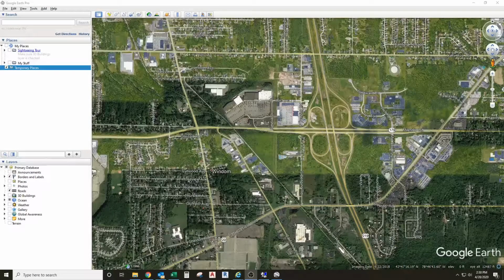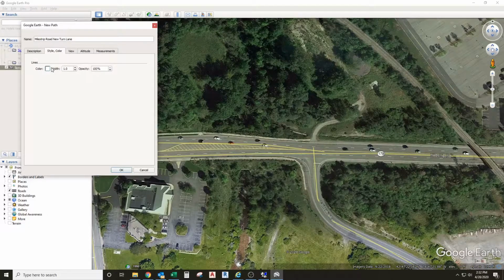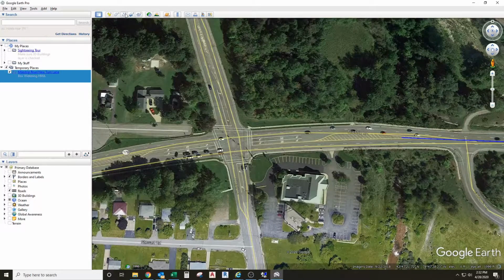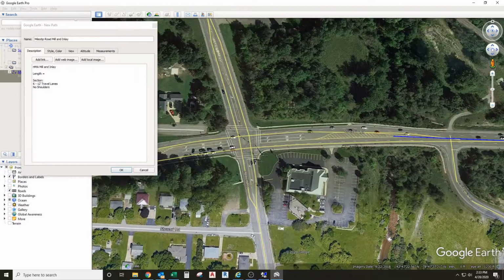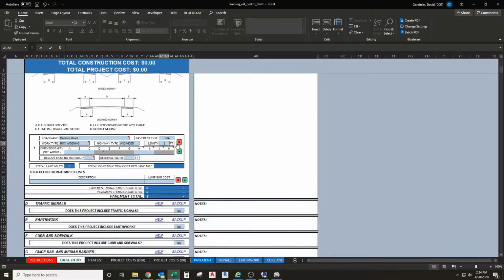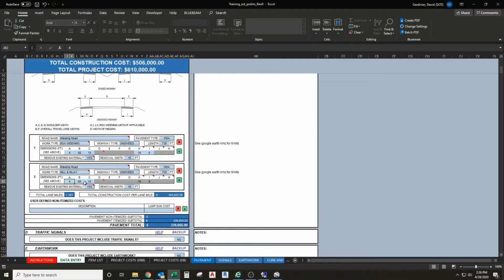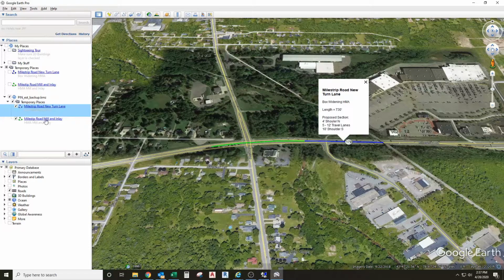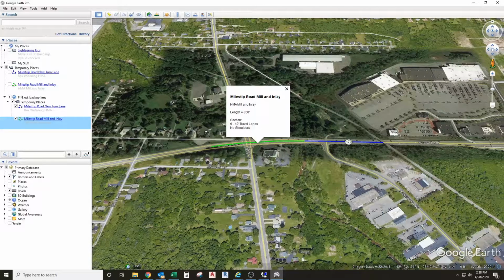PCET Training - Google Earth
NYSDOT Presents the Preliminary Cost Estimating Tool Training Series: Google Earth Section.